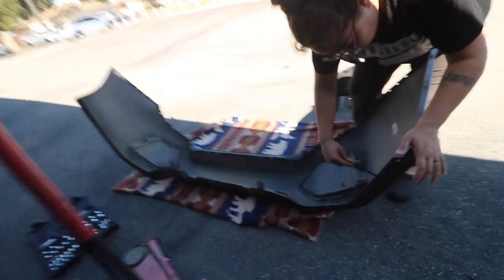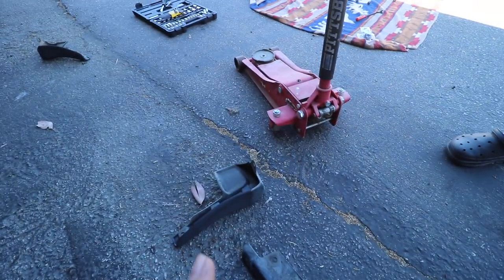Installing a Type R Rear Diffuser, Side Skirt Splitter and a PRL Intercooler | 2018 Honda Civic Si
My 2020 Honda Civic Si Mods:
Type R Retrofit Clutch from Na Performance
OEM Type R Hood
Eibach Sportline Lowering Springs
27won Cold Air Intake
27won Intercooler & Charge pipes
Rv6 Frontpipe
Enkei TS5 Wheels
18x9.5 +38 Offset
255/35 All Season Goodyear Eagle F1
GT Style Front Lip (Ultimate Motor Sports)
Wing Stabilizers from SkiProductions (IG)
Caruse Design Rear Aero
VentusAutoWorks Side Skirt Splitter
ABS Type R Style Rear Diffuser
Ktuner V2
Phereable stage 1.5R Tune
Hybrid Racing Shifter Assembly
Hybrid Racing Cable Bushings
Hybrid Racing Shift Knob
Universal License Plate Relocate Kit

IGNORE

8th gen civic si,tony castillo,10th gen civic si,2007 honda civic si,2022 civic si civic si review,new honda civic si,honda civic si review